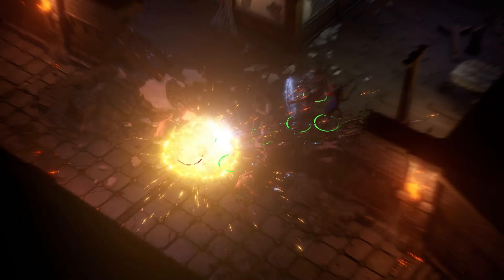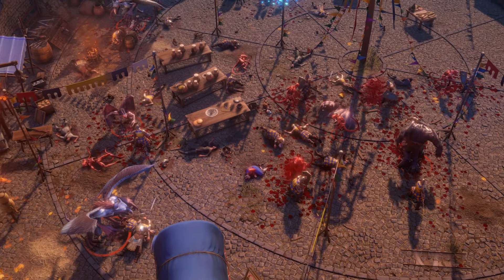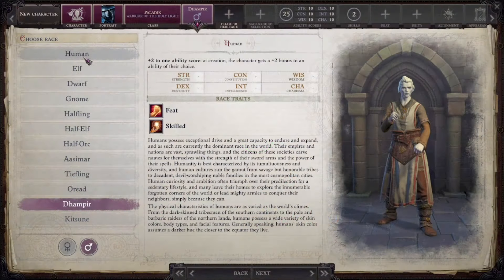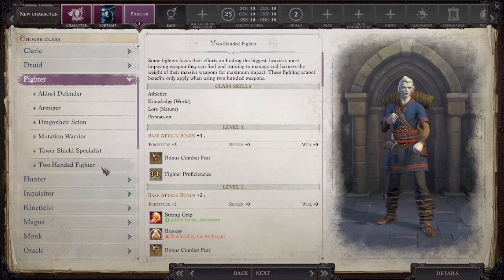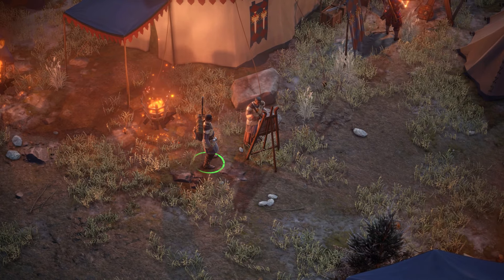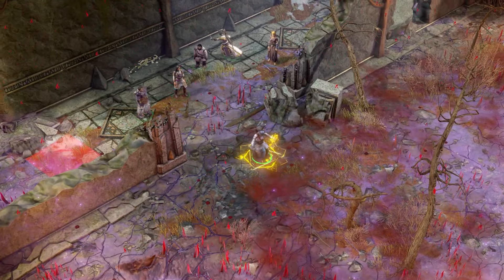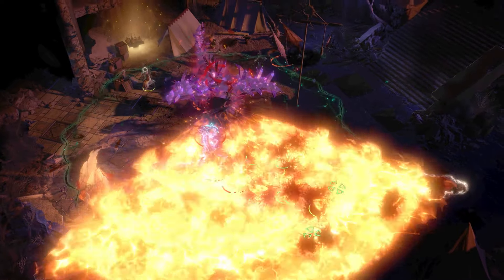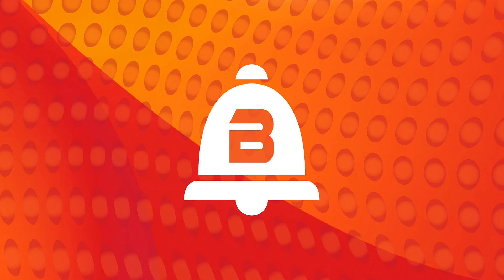Best Character Creator Ever?! - Pathfinder: Wrath of the Righteous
J.R. runs through a few of the things you'll find in the new CRPG, Pathfinder: Wrath of the Righteous, including the crazy good character creator, army battle system, and more!